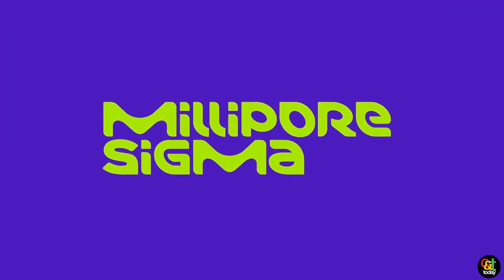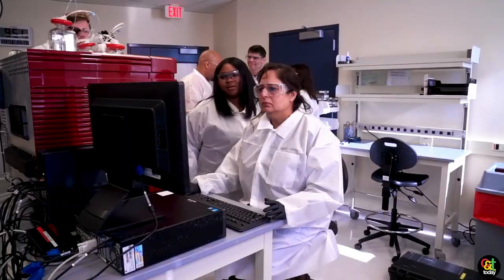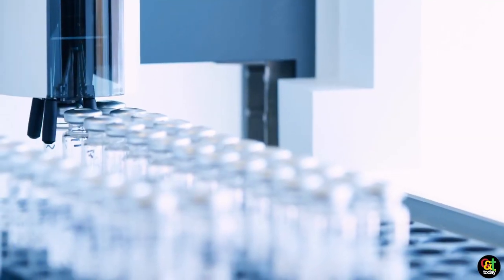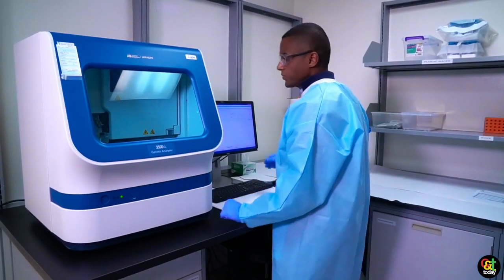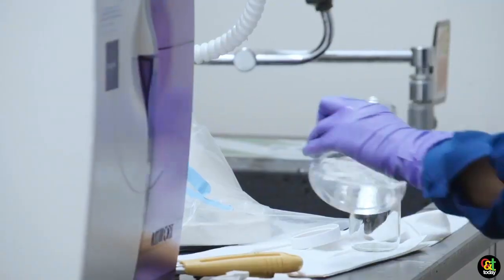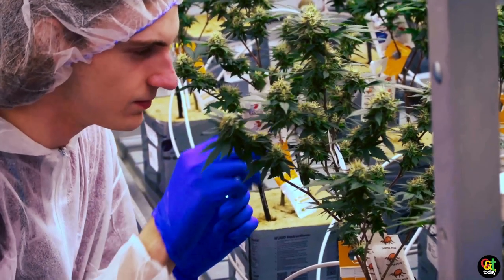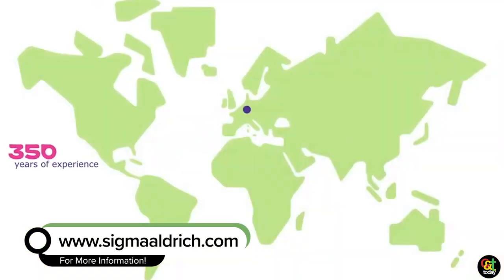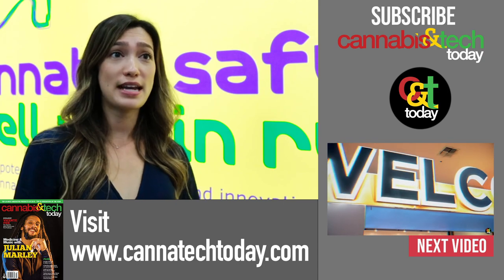MilliporeSigma - Cannabis Safety Testing Solutions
In this exclusive interview, we talk with Commercial Marketing Manager Jennifer (Watson) King of MilliporeSigma at the Cannabis Science Conference in Portland, OR.

MilliporeSigma provides scientists and engineers with best-in-class lab materials, technologies, and services. Millipore Sigma-Aldrich now has a broad portfolio of 300,000 products for all forms of testing and solutions, especially for the cannabis market!